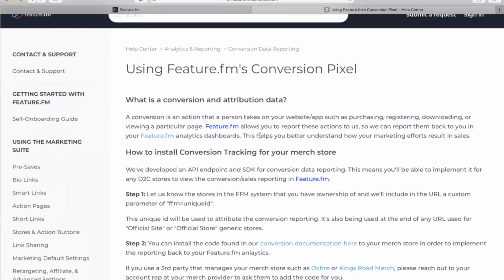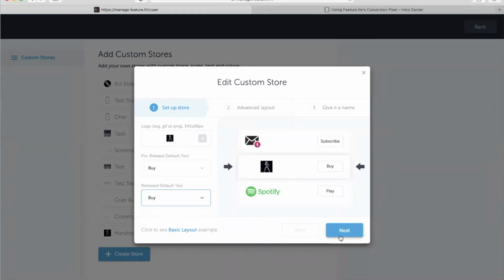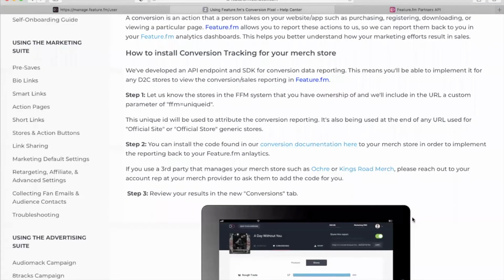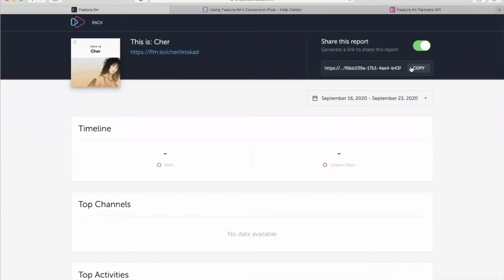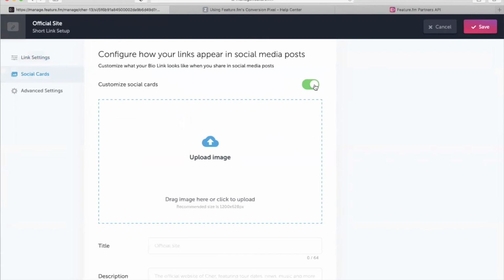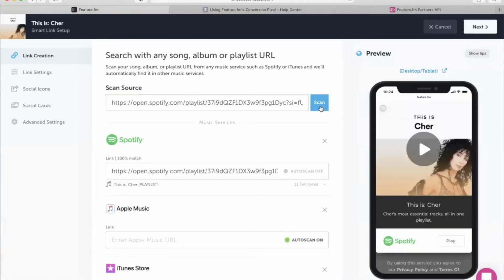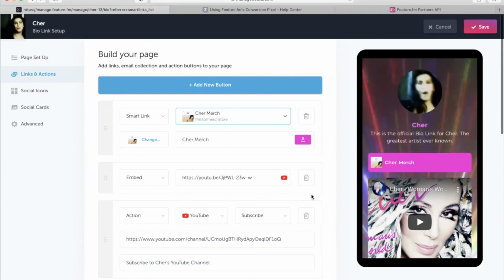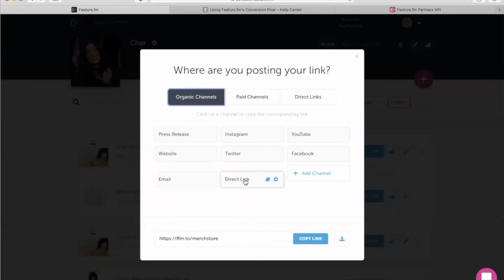Conversion Data and Sales Tracking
Learn about our conversion data and sales tracking with Feature.fm.